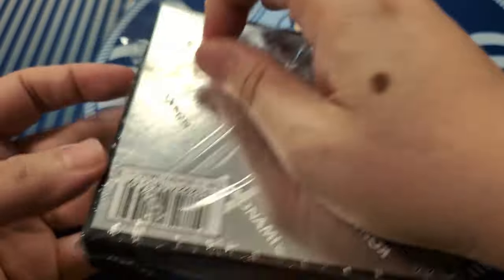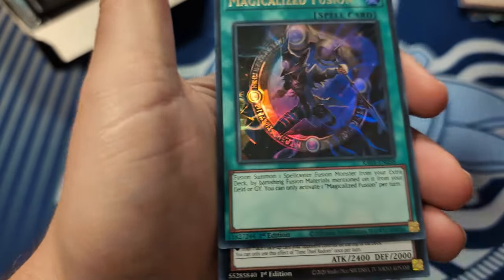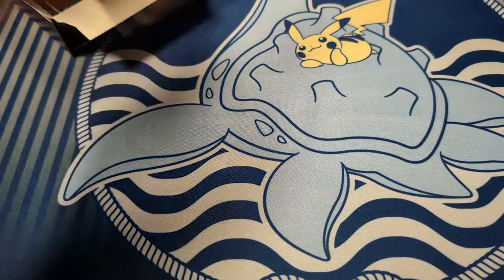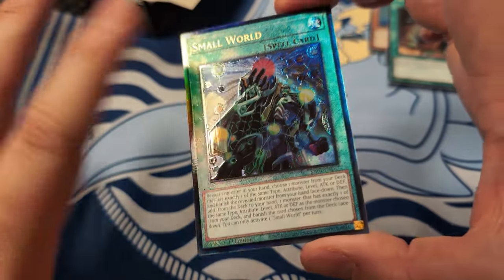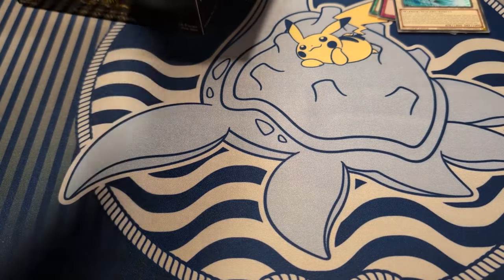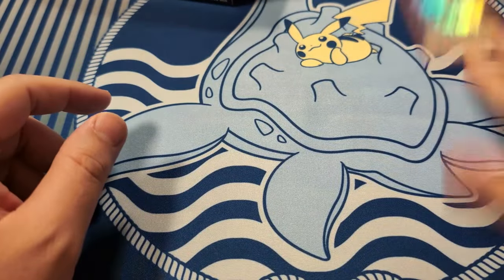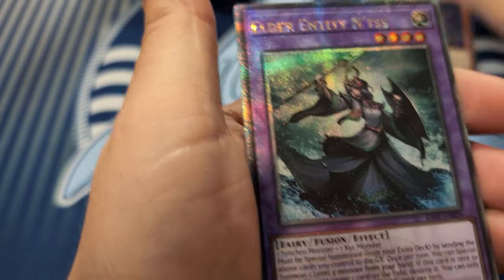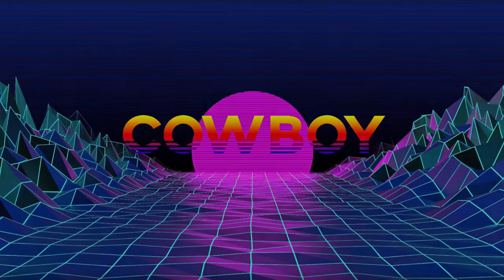25th Anniversary Rarity Collection Opening (I got what I wanted)